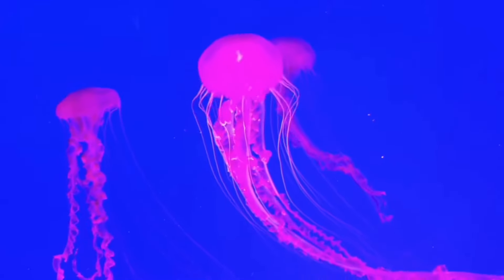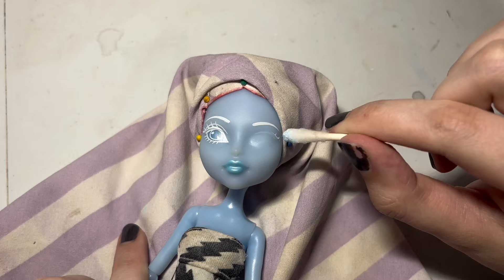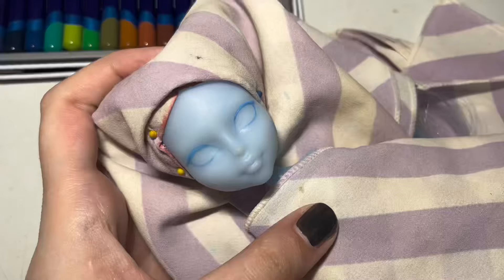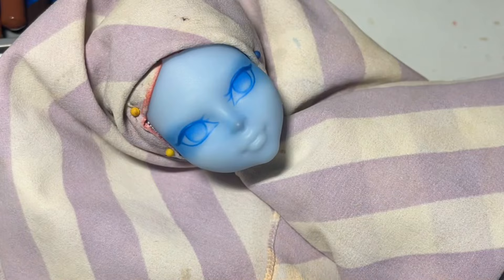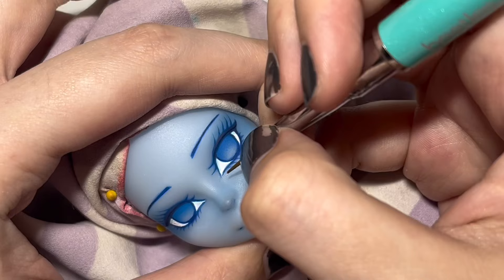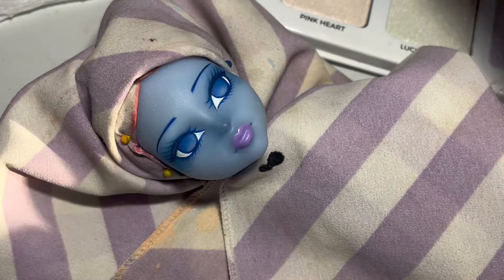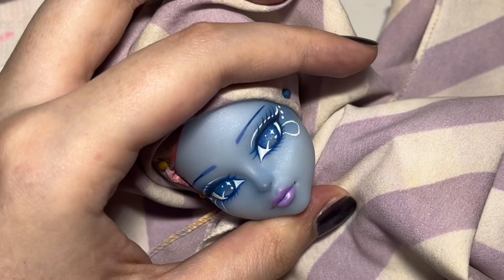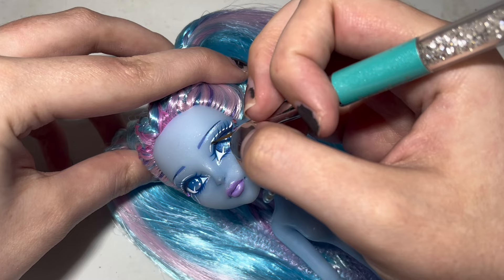Making a Jellyfish Doll | OOAK Monster High Doll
Sign up with my link to get $15 off your Whatnot purchase!

MorgsDolls 33 Canal St W
Navarre, OH 44662

Materials used in this video

00:00-00:45 Intro
00:45-08:20 Faceup
08:20-11:10 Finishing Touches